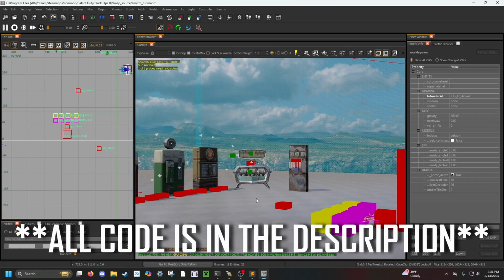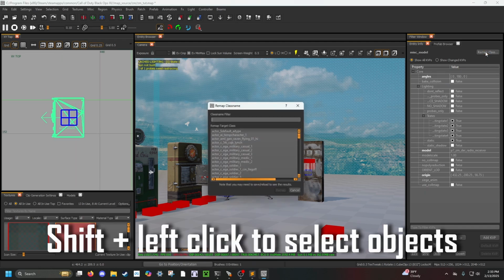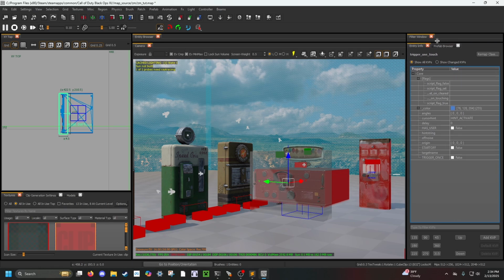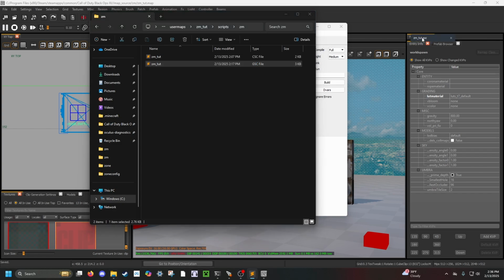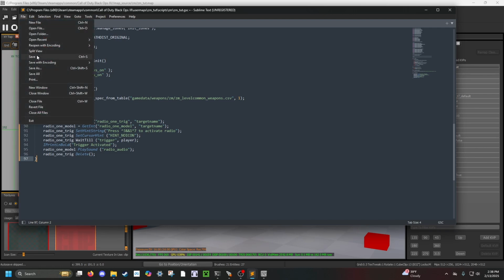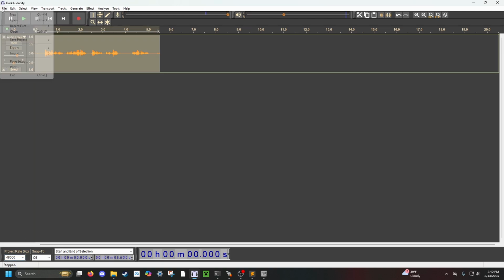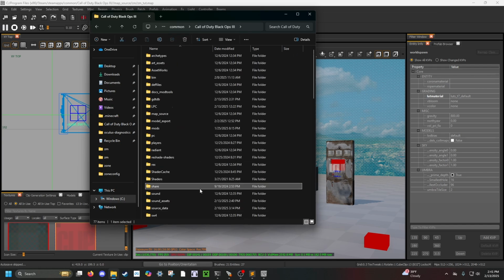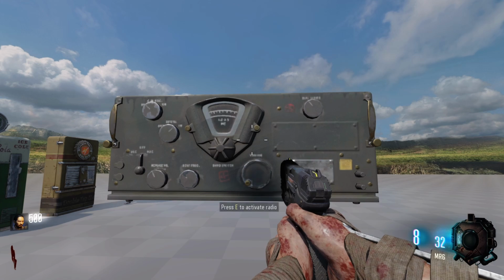Black Ops 3 Mod Tools - Custom Radio Tutorial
function playRadio()
    TRIGGER_NAME = GetEnt("TRIGGER_NAME", "targetname");
    MODEL_NAME = GetEnt("MODEL_NAME", "targetname");
    TRIGGER_NAME SetHintString("Press ^3&&1^7 to activate radio");
    TRIGGER_NAME SetCursorHint ("HINT_NOICON");
    TRIGGER_NAME WaitTill ("trigger", player);
    IPrintLnBold("Trigger Activated");
    MODEL_NAME PlaySound ("radio_audio");
    TRIGGER_NAME Delete();

level thread playRadio();

radio_audio,,,test\radio_audio.wav,,,UIN_MOD,,,,,BUS_FX,,,,,,86,86,50,490,491,,,,,,,,,,,,,,,,3d,,,NONLOOPING,,,,,,,,,,,,,,,,,,,,,,,,,,,yes,,,,,,,,,,,,,,,,,,,,,,,,,,,,,,,,,,